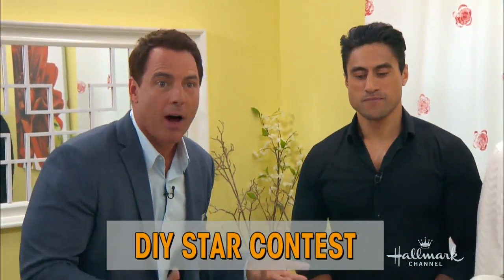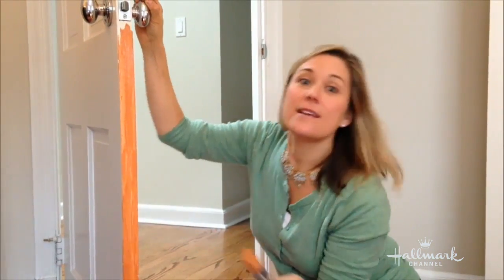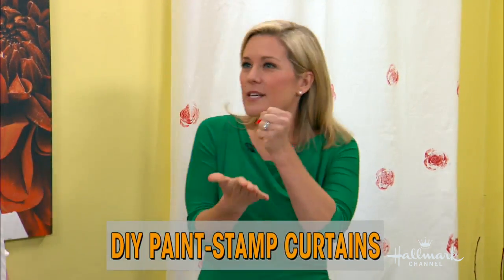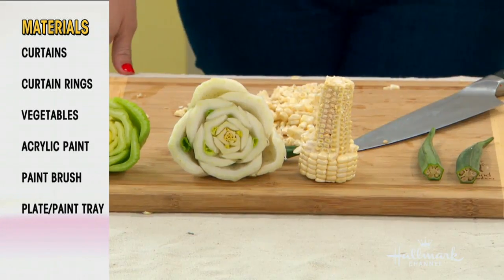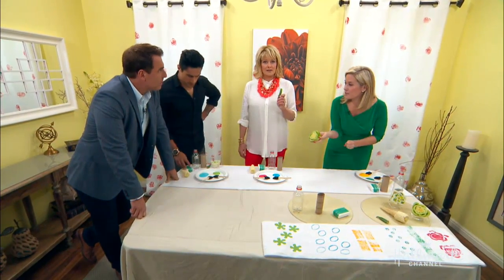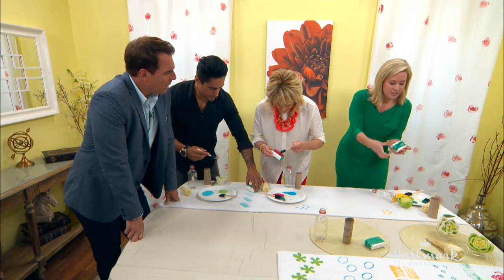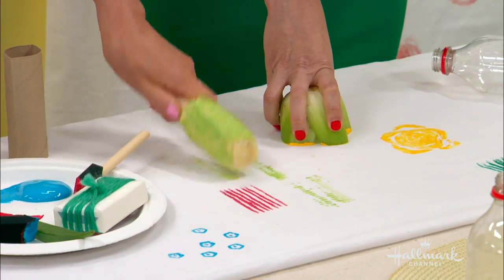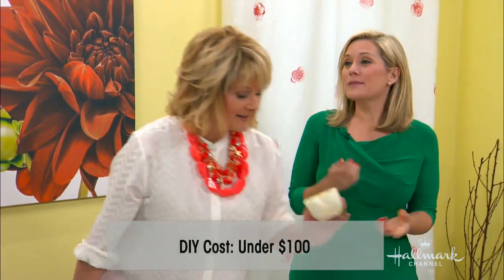How To - Easy DIY Paint Stamped Curtains - Hallmark Channel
Dream Jobbing finalist Lorri Dynar from Westchester' New York is on Home & Family demonstrating how easy it is to make stamped curtains using vegetables as your prints. The vegetables with the lowest water content work the best because they stay mess-free. You can let the curtains dry on the rod when you are done. You don't only have to use vegetables for your print' you can also use household products like bottles and toilet paper rolls.